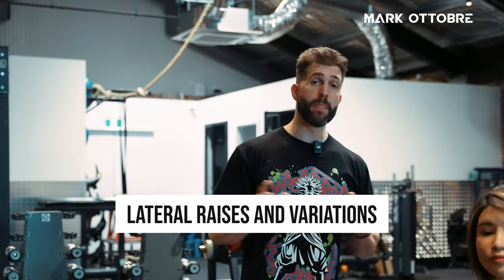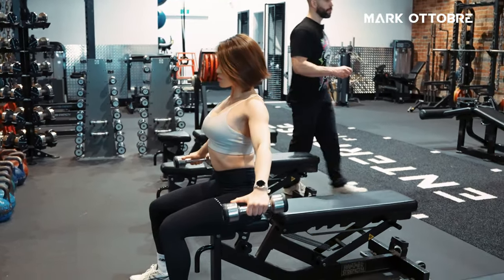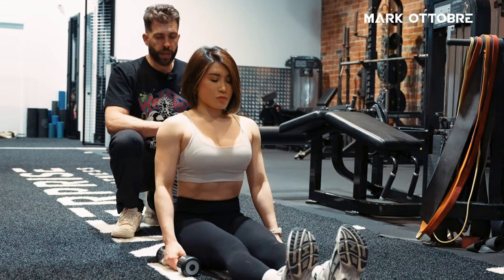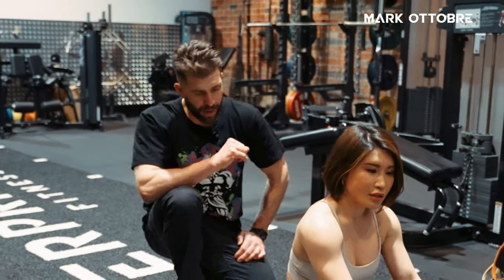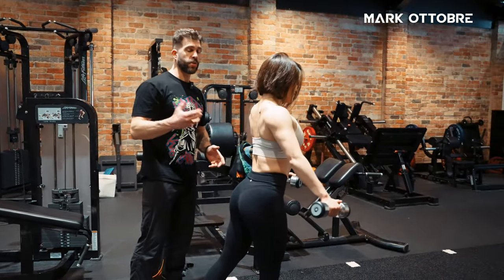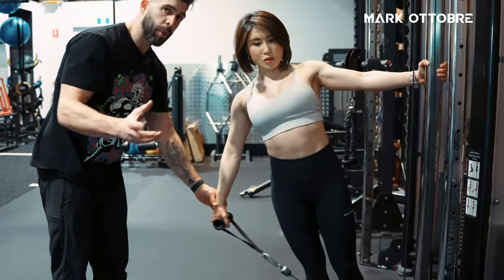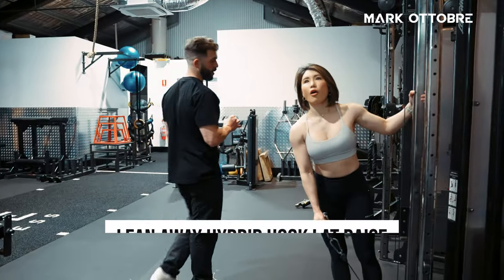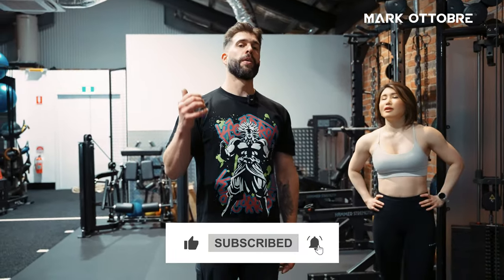How to Do Lat Raises (Plus Other Variations): Stronger Shoulders!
Hey everyone, Mark Ottobre here!

In this video, I’m breaking down the right way to perform lateral raises – one of the best exercises for building strong, defined shoulders. Plus, I’ll be showing you some killer variations, including the seated lateral raise and the mermaid variation, to add variety and challenge to your shoulder workouts.

Adding these lateral raise variations to your routine will help you build stronger, more defined shoulders while preventing imbalances.